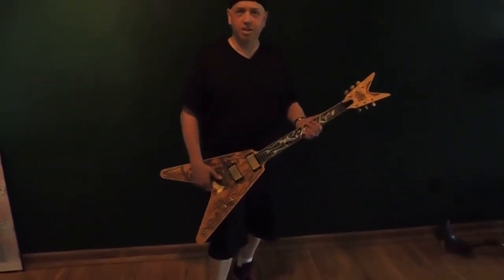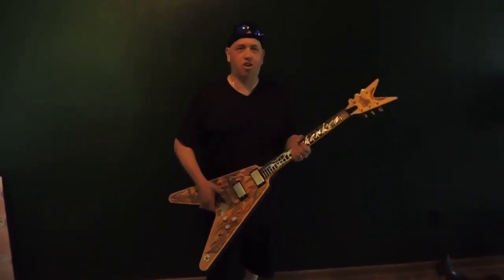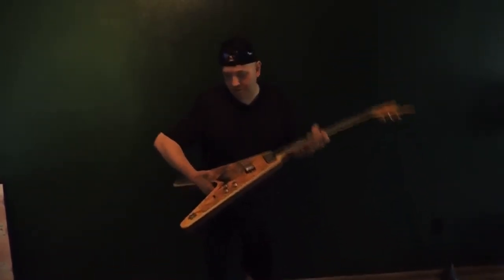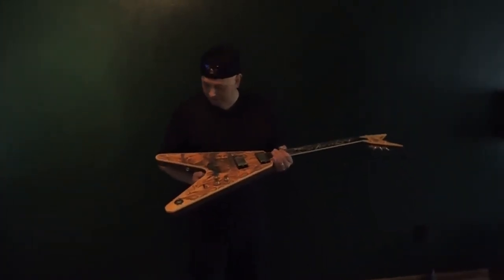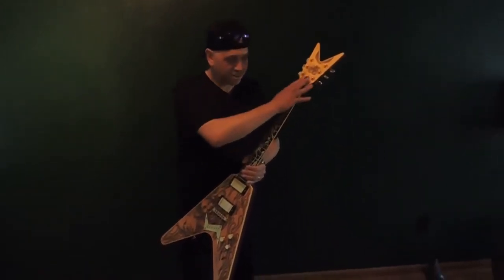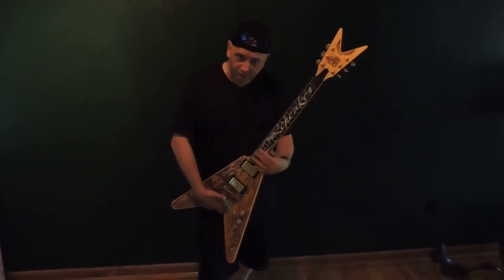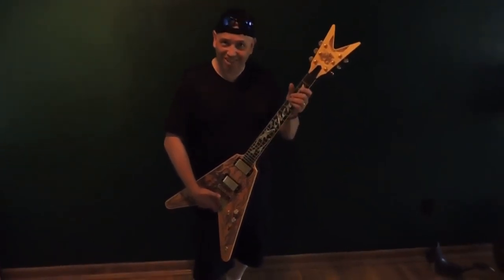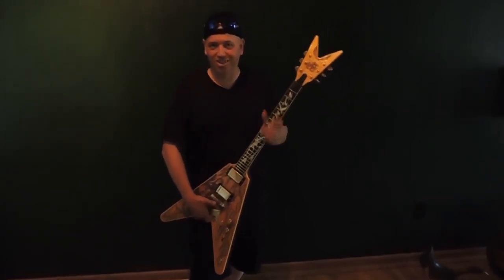Schenker Brothers Flying V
A Michael Schenker played on and autographed Dean Flying V